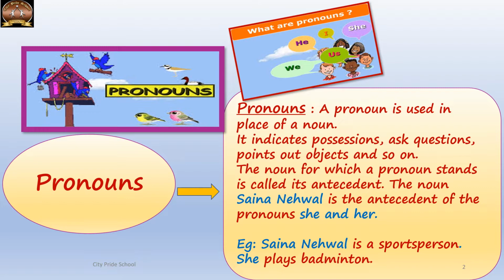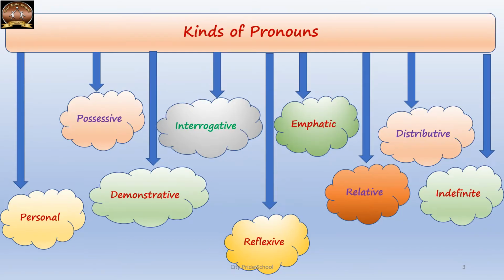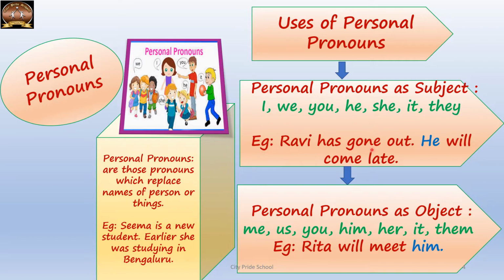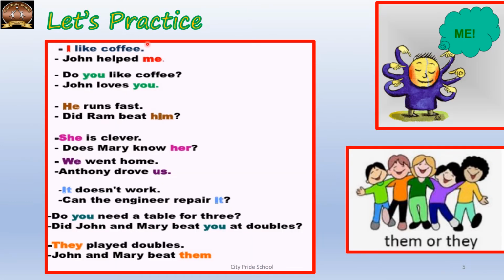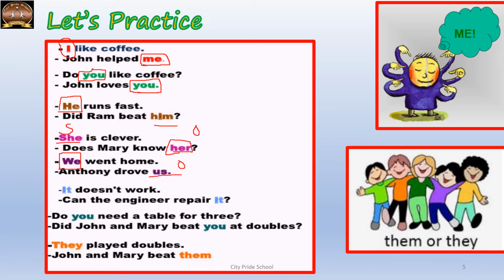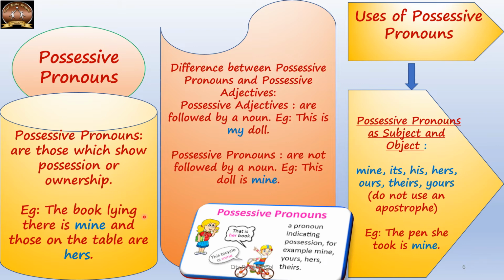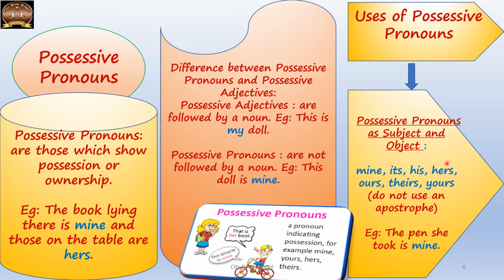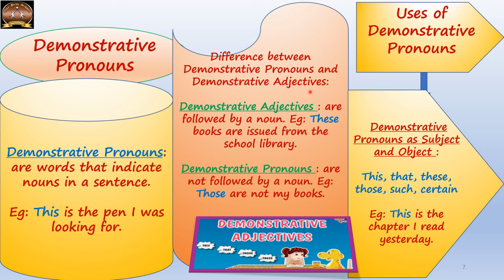CPS Std6 English Gr L 14 Pronouns Video 1